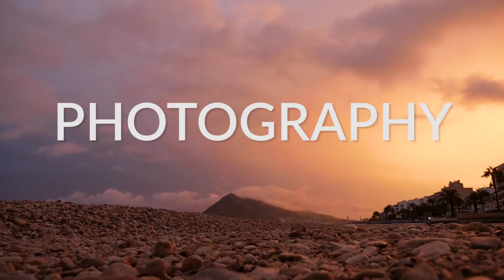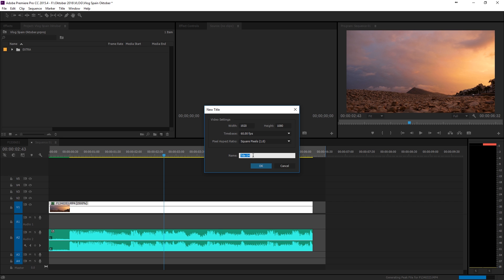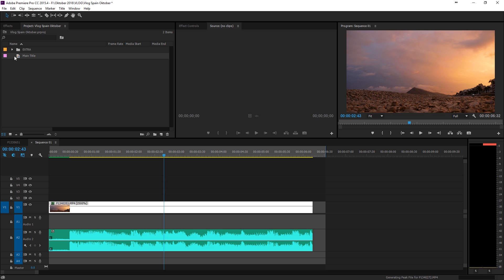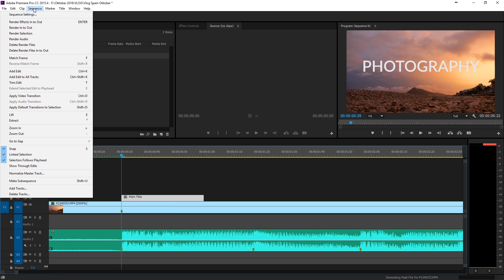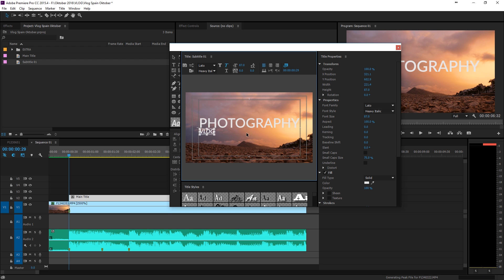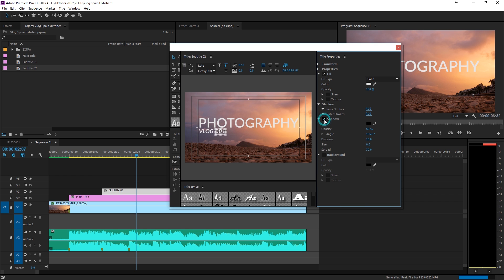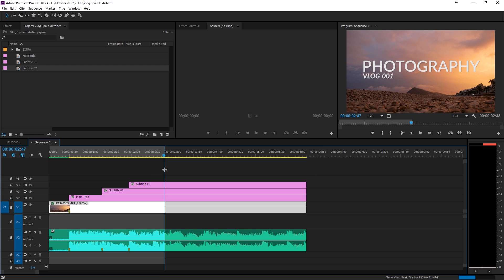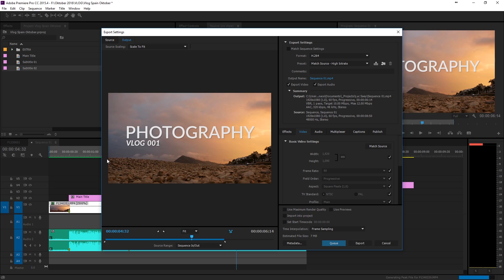Text on the BEAT in Premiere Pro - TUTORIAL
In this video I will show you how to create text on the beat in Adobe Premiere Pro!

Host & Creator
Ignace Aleya